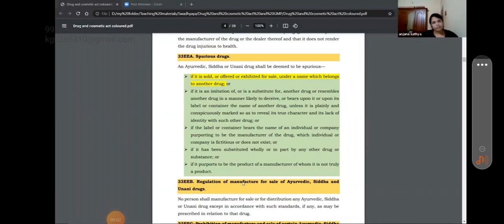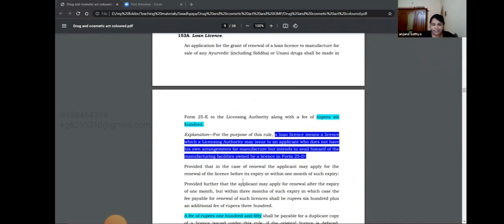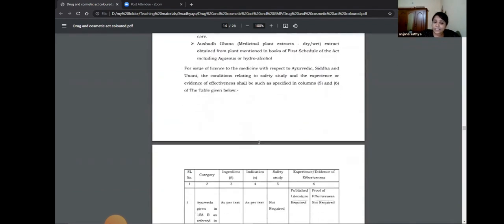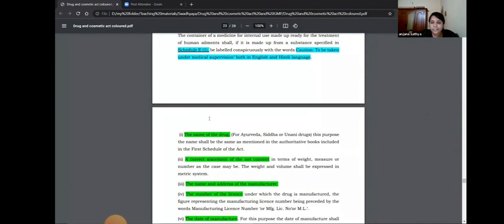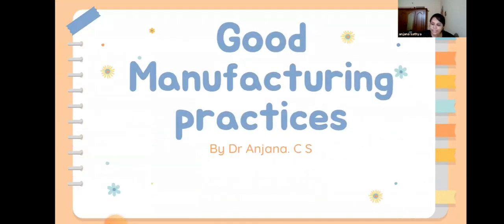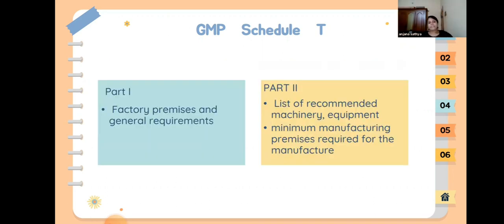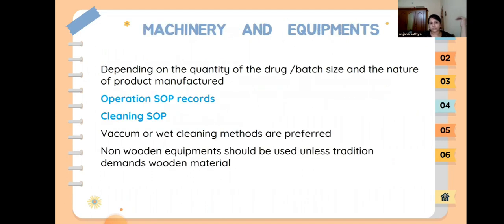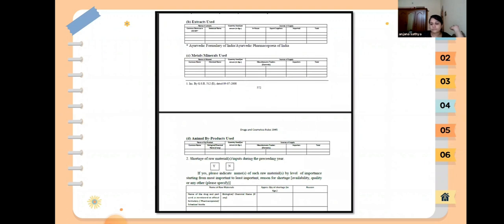13 May 2023